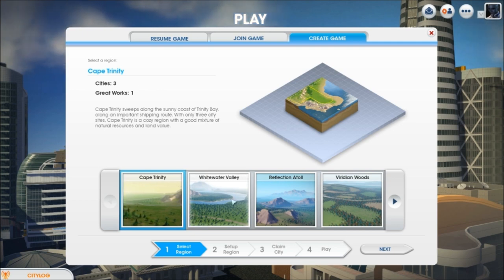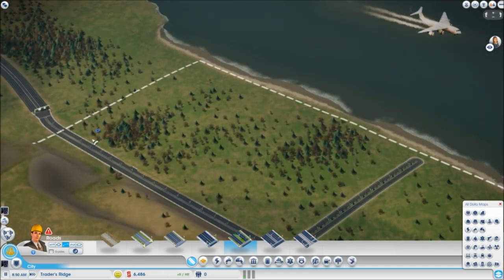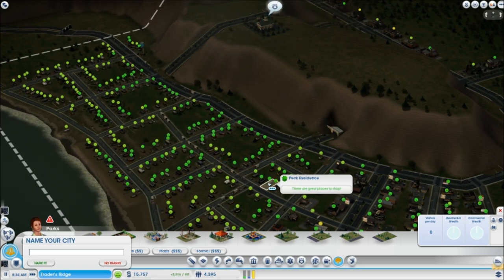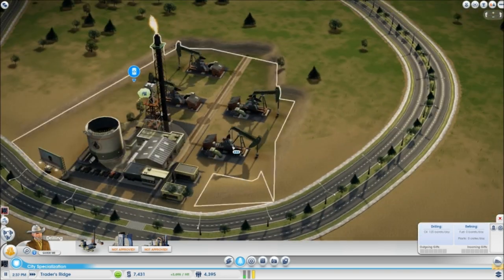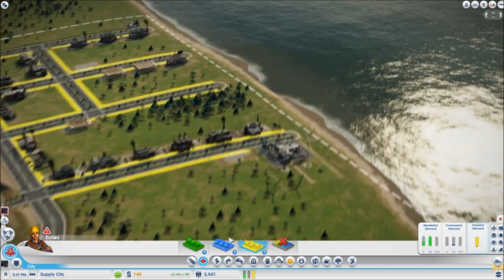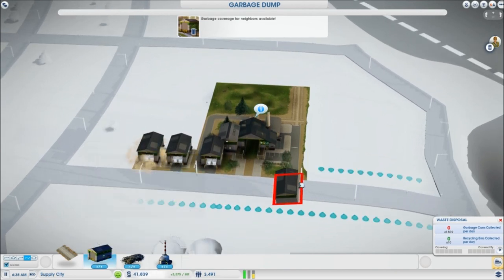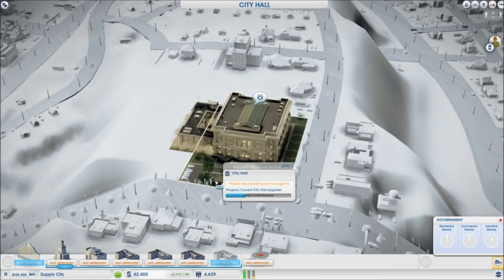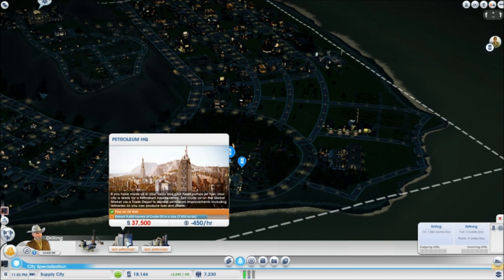SimCity Solo Let's Play City #1 Oil/Ultilities Part 1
SimCity Let's Play Solo Region!! Let's build the best region out there!!